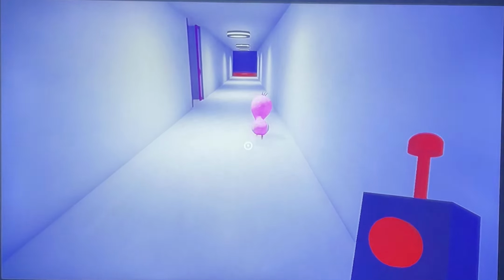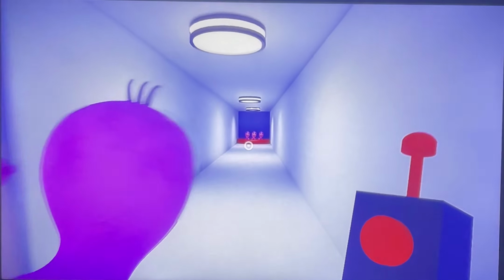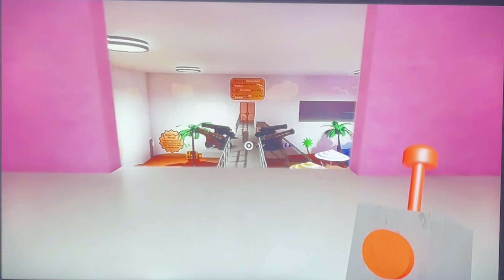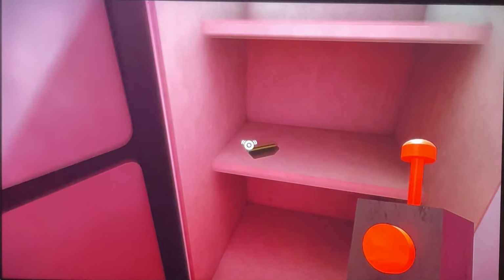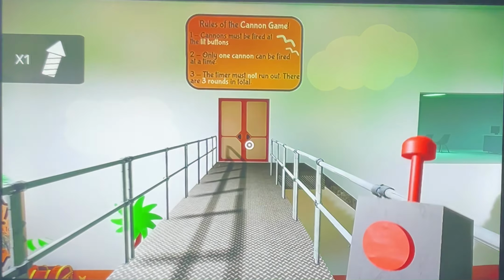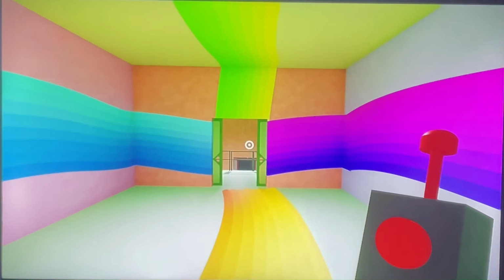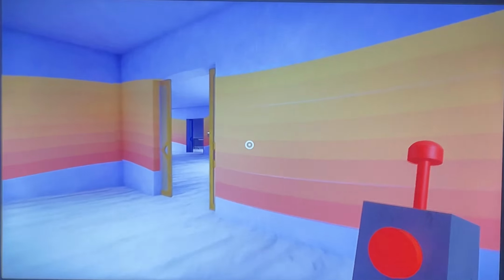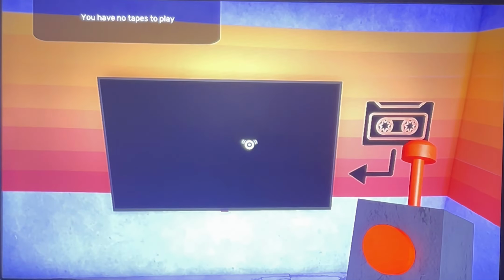Garten of BanBan chapter 2 (part 4)